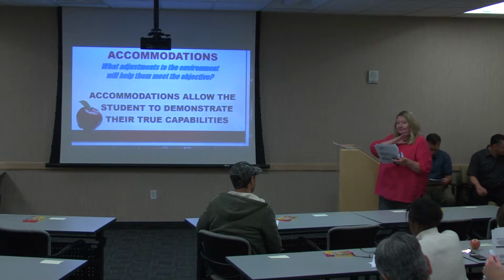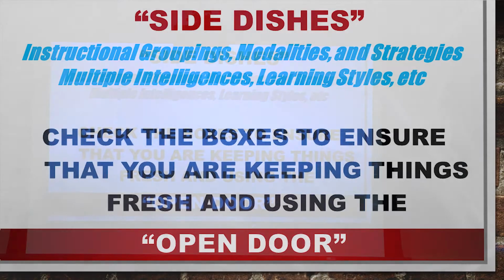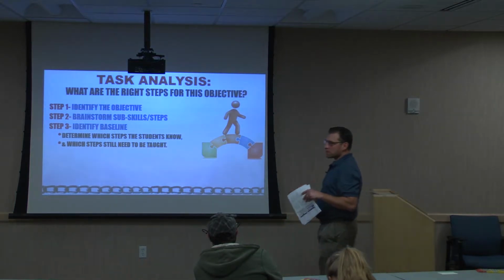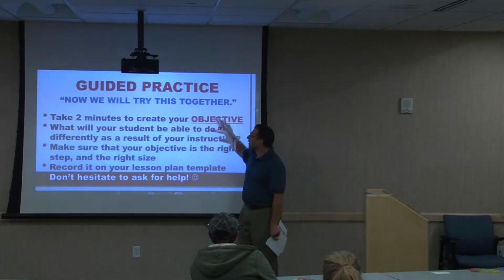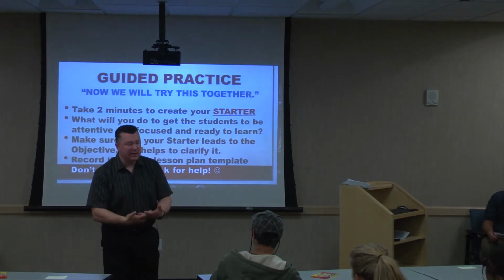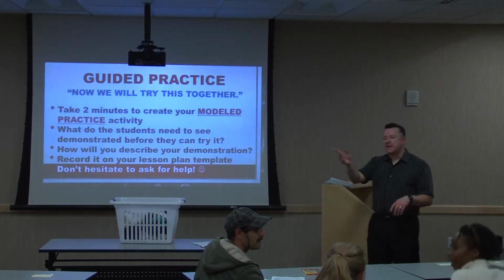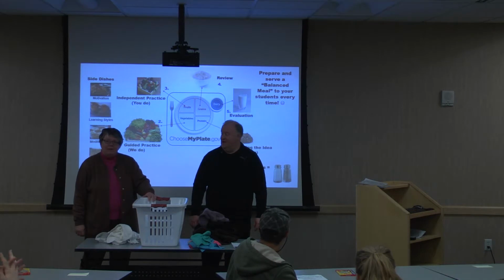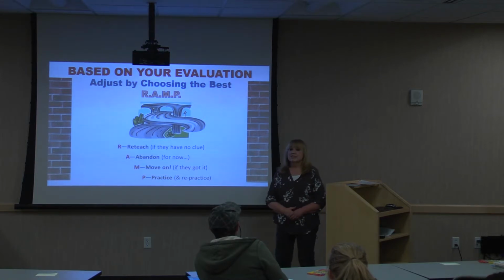Direct Services Training